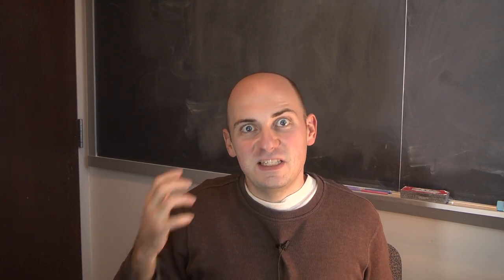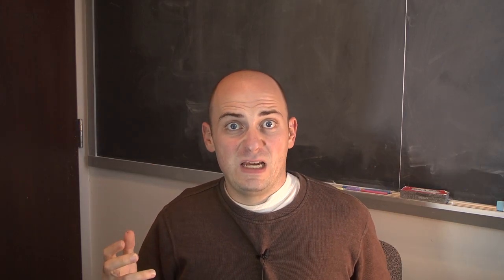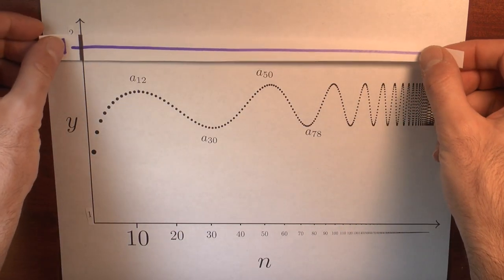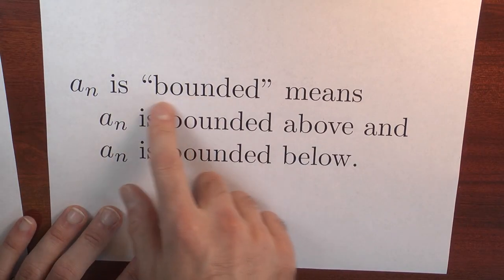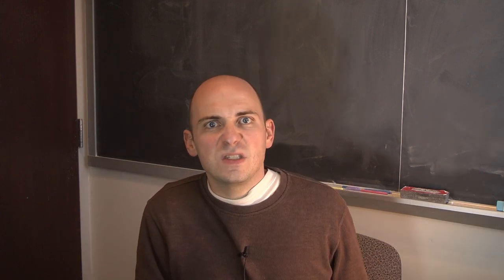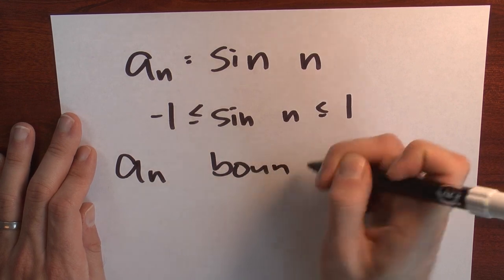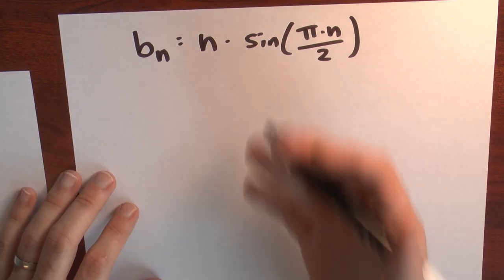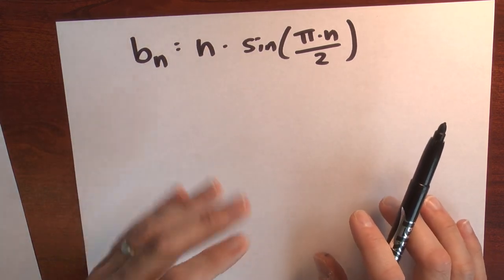When is a sequence bounded? - Week 1 - Lecture 12 - Sequences and Series